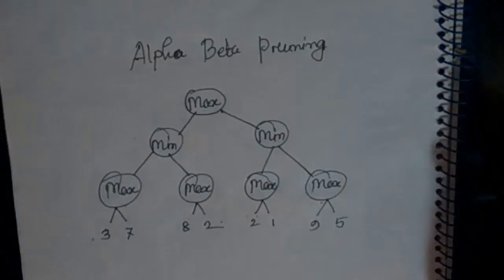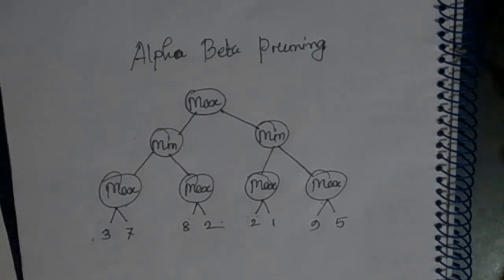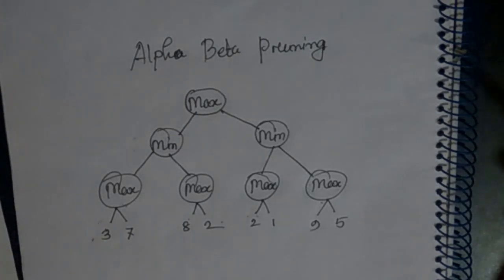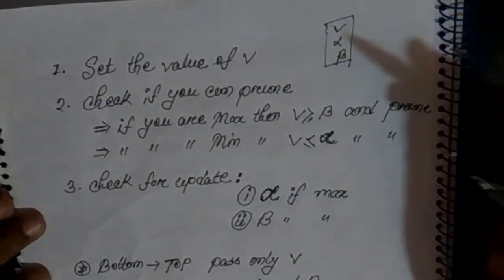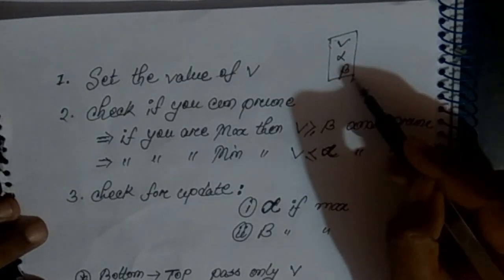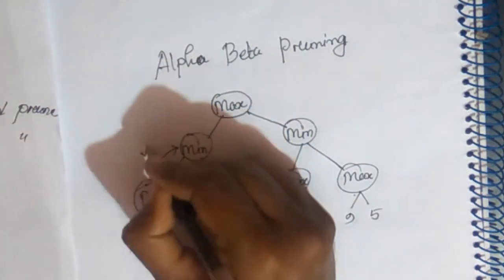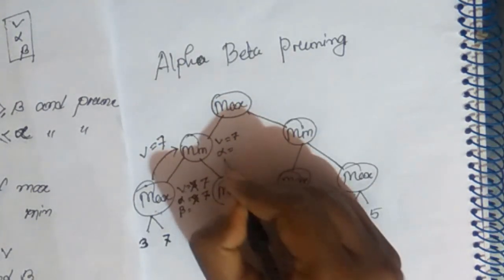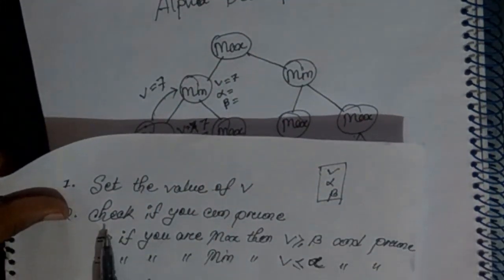Alpha Beta Pruning || Artificial Intelligence || [Bangla Tutorial]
This Technique is a very useful technique for those where there are lots of unnecessary states or nodes. The main reason of this technique is to traverse as less as possible.